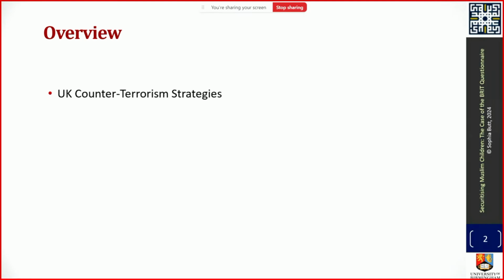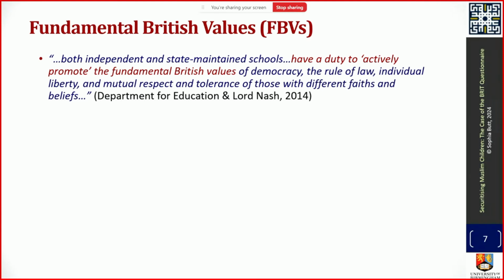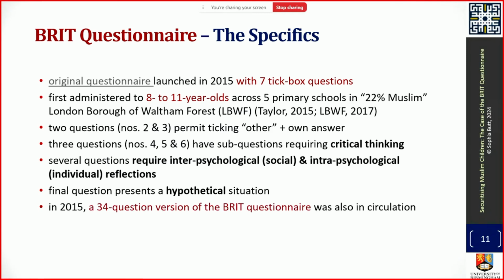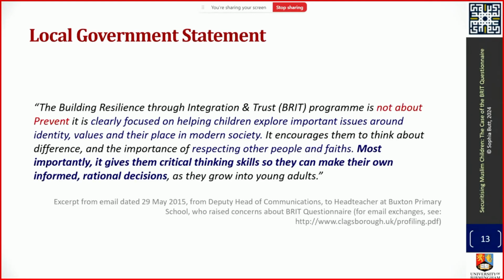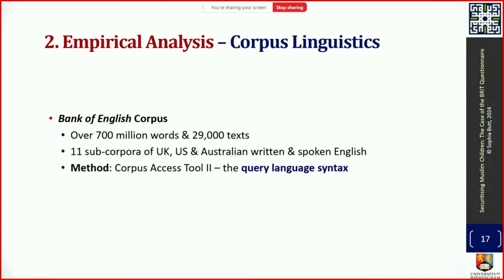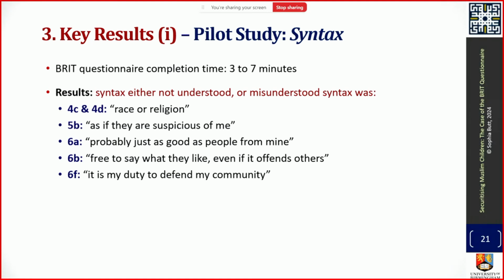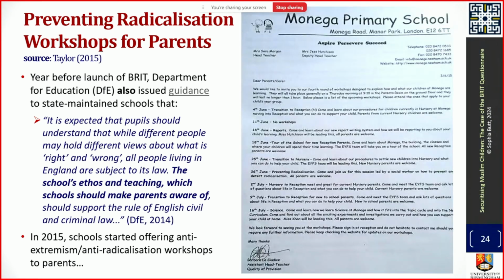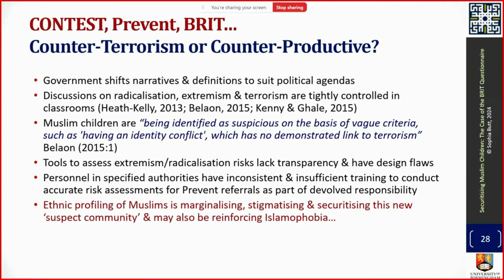Securitising Muslim School Children: The Case of the ‘BRIT’ Questionnaire by Dr Sophia Butt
On Wednesday 11th September 2024, AMI’s Dept. for Studies in Comparative Religion was privileged to host University of Birmingham’s Dr. Sophia Butt, to lead a research seminar entitled “Securitising Muslim School Children”.

The presentation, which centred on UK-based research, asked critical questions about the UK government’s ‘deradicalisation’ initiatives and how they were administered to schoolchildren. The presentation critically evaluated the theoretical basis, adequacy and application of questionnaires that were targeted at schoolchildren, as well as the lack of transparency involved with the initiative and the islamophobic underpinnings its consequences had.

Some of the research questions relied on theories of cognitive development from western scholars, like Jean Piaget, implying that government questionnaire, trialled without parental consent, was inappropriate considering the children’s underdeveloped psyche, and did not yield accurate or ethically defensible results.

Research on this theme has a growing significance considering geopolitical tensions around the Middle East, and political scrutiny of Muslim responses in the UK.

© Al-Mahdi Institute